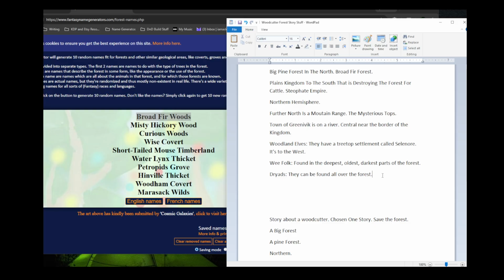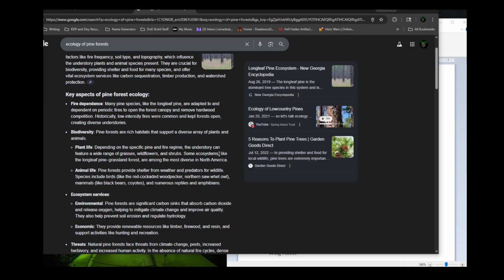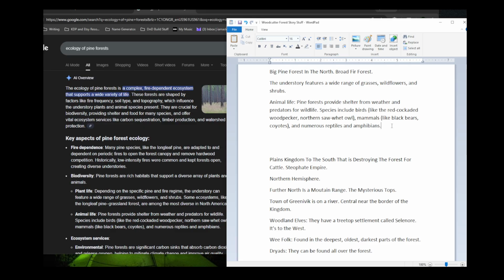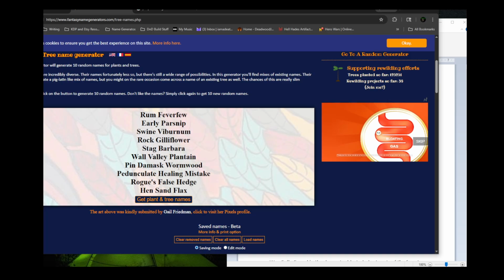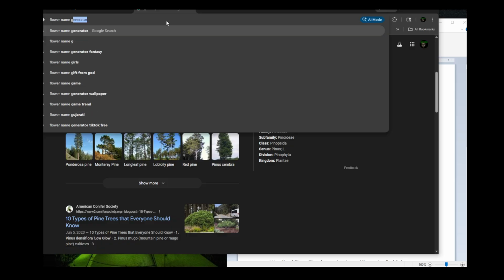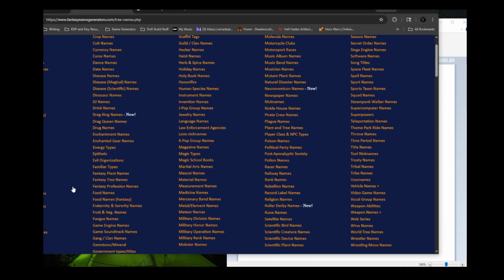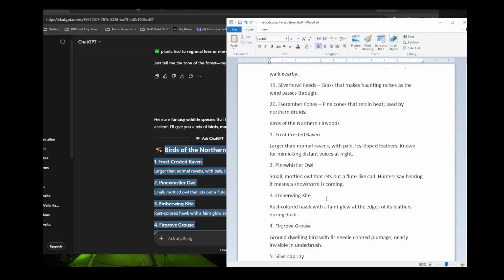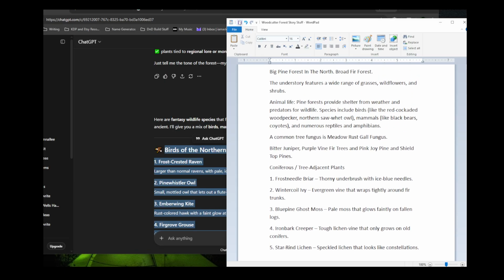Fantasy World Building Basics - Ecology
Start Here – Tools & Writing Resources

Plants, Animals. Sometimes it just takes a few small details to help a world feel more alive.